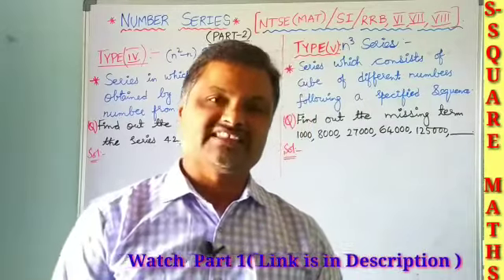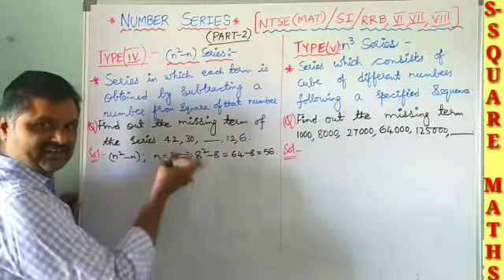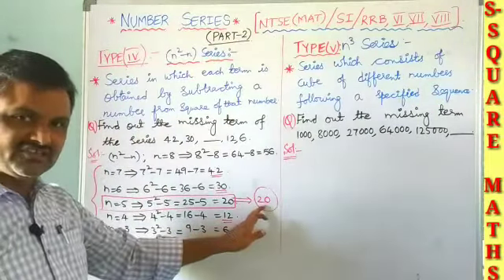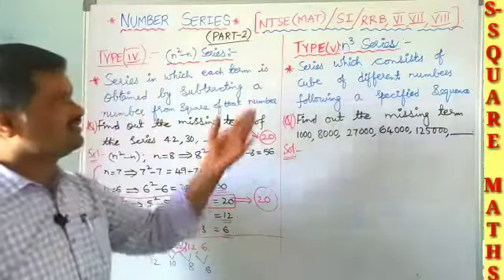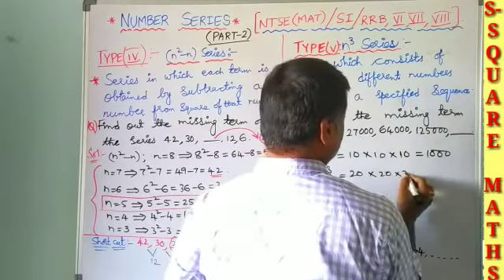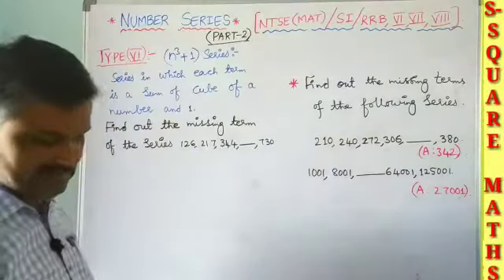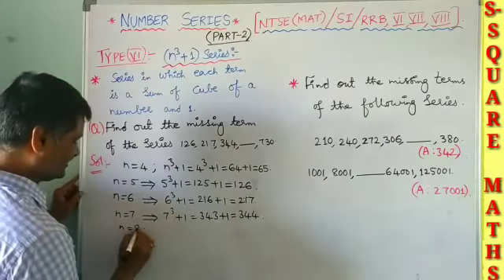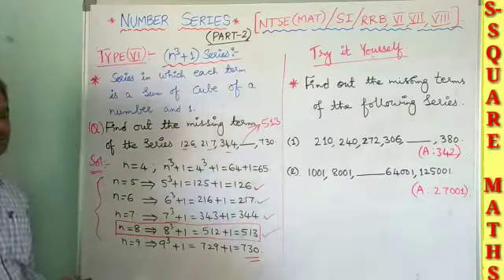NUMBER SERIES ( PART 2 )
LOGIC  NUMBERS
( PART 2 )